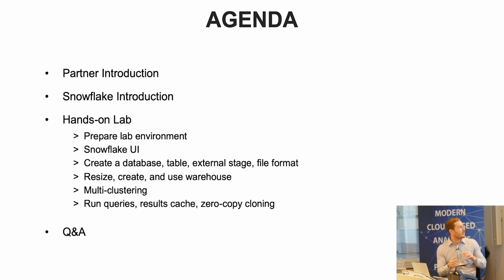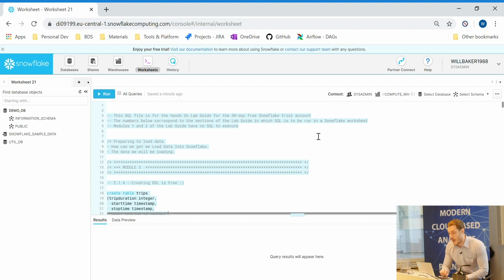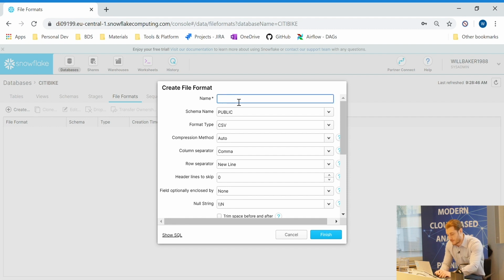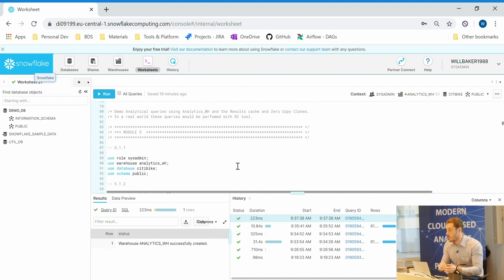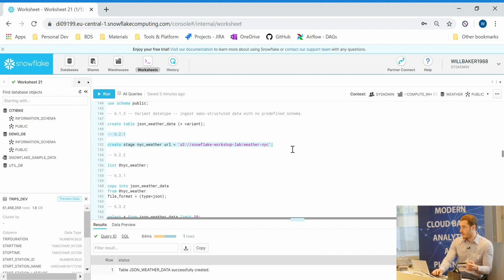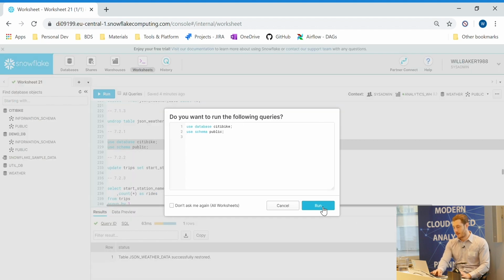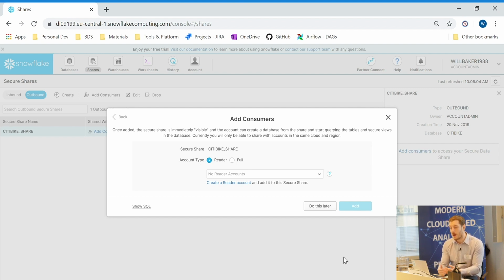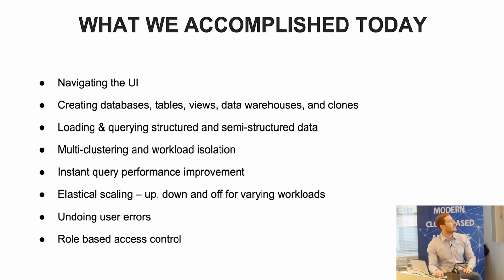Zero to Snowflake hands-on demo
Video material from Snowflake hands-on demo breakfast event organised by BDS Bynfo.

BDS Bynfo Oy is one of the leading Finnish data and analytics consulting companies, that provides comprehensive analytics and data-based business operation solutions, reporting, budgeting services and design processes.

We help our customers succeed by ensuring, that our customer’s data is always up to date and have the information available to support decision making.